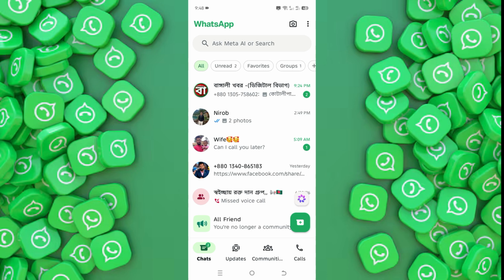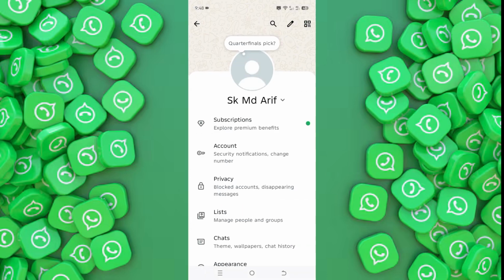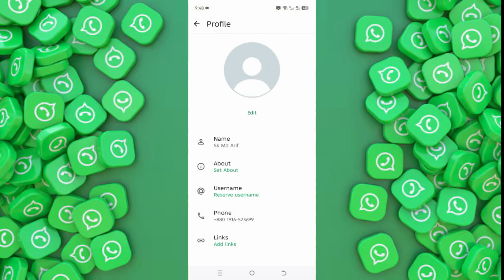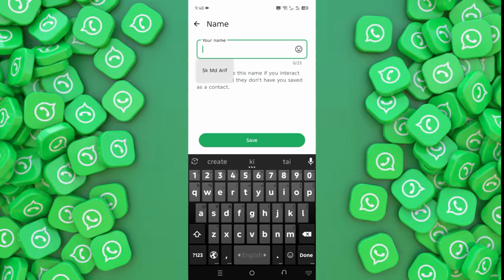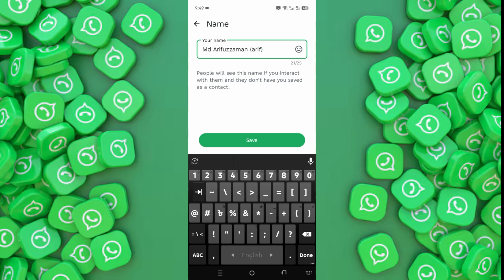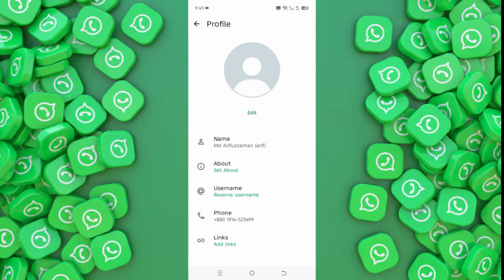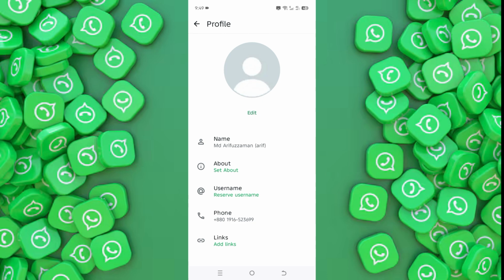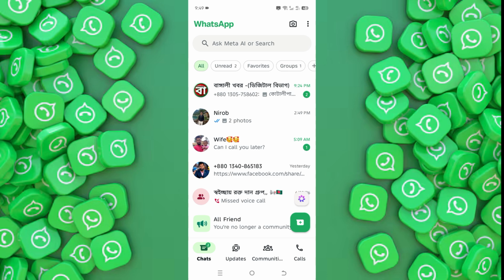How to Change Account Name on WhatsApp on Mobile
How to Change Account Name on WhatsApp on Mobile | TempleteDesign

Want to change your WhatsApp account name on your Android or iPhone? In this step-by-step tutorial, I'll show you how to change your account name on WhatsApp using your mobile phone in just a few easy steps.

Whether you're updating your profile for personal or professional use, this guide will help you quickly edit your WhatsApp account name without any confusion.

In this video you'll learn:

How to change your WhatsApp account name
How to edit your WhatsApp profile name
Change WhatsApp name on Android
Change WhatsApp name on iPhone
Update your WhatsApp profile easily